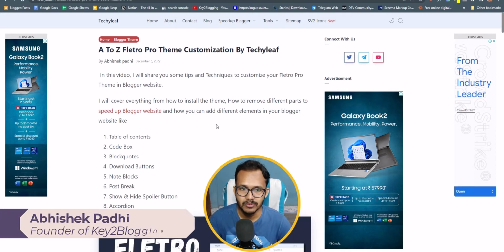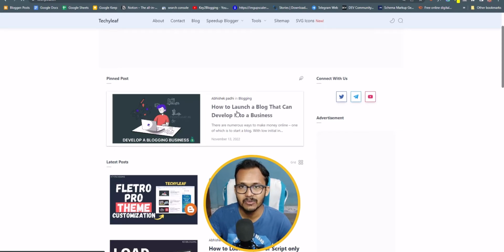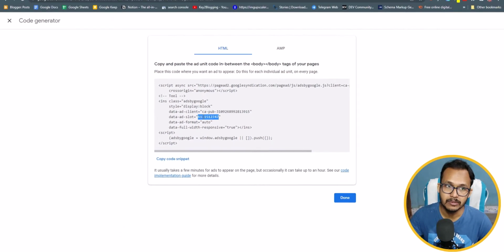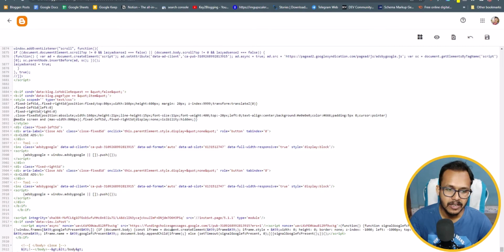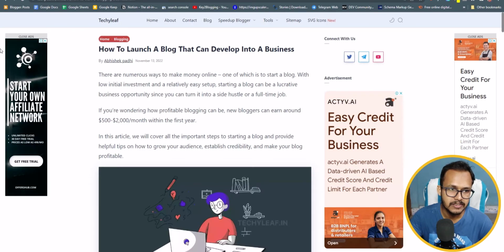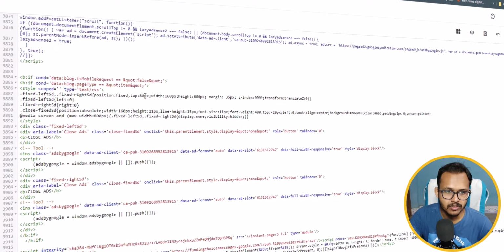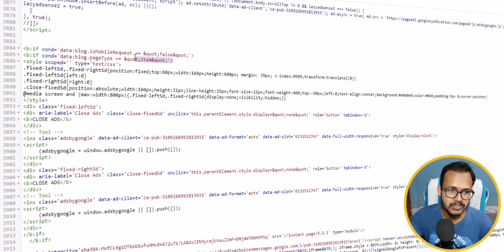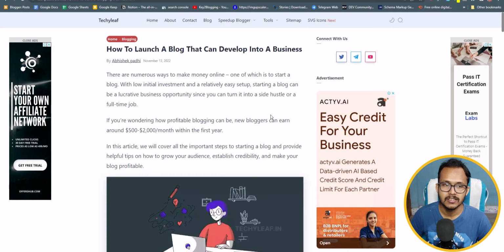How to Add Sticky Floating ad in Blogger ( Sticky On Page Scroll)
In this video, I will show you how you can add a sticky floating Ad to the Blogger website. This Ad unit will stick to both sides of your website while the user scrolls down the page.

In this way, You can get a better Click Through Rate (CTR) in Adsense and you will get better Ad impressions and earnings.